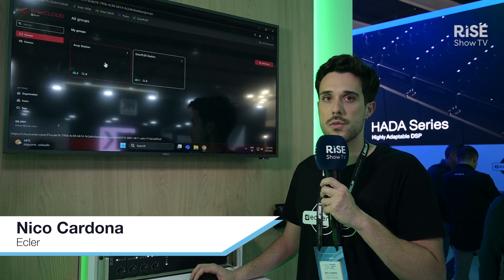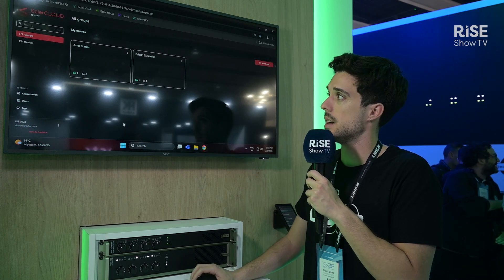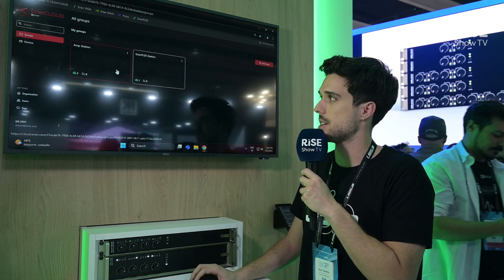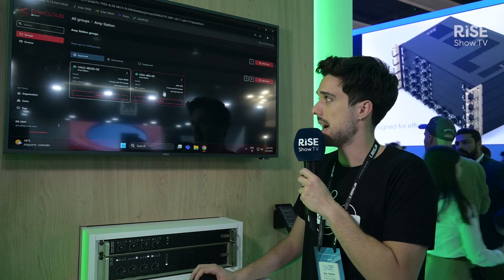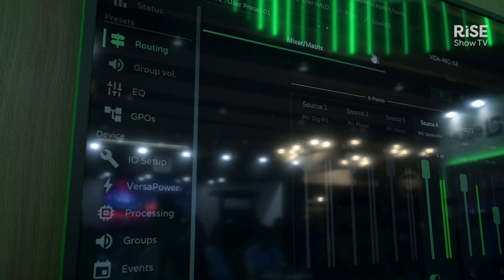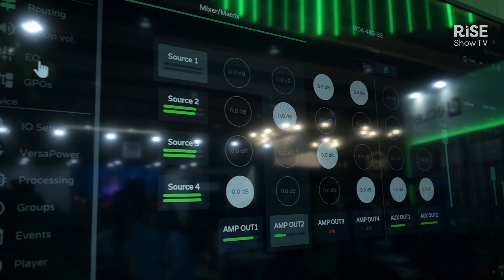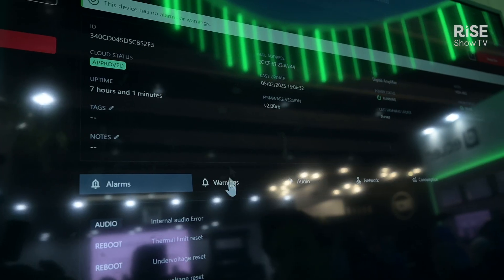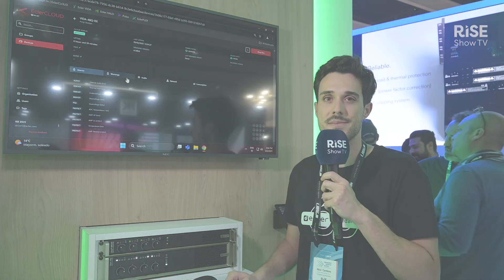Ecler Cloud: Control from Anywhere | Tech demo | ISE 2025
Nico Cardona Ecler introduces Ecler Cloud, a revolutionary software allowing users to control and monitor Audio devices remotely. Featuring control amplifiers and digital matrices through the cloud, this platform enhances operational efficiency and user experience. Ecler Cloud simplifies device management from a single interface, transforming how AV integration is approached in the commercial sector.